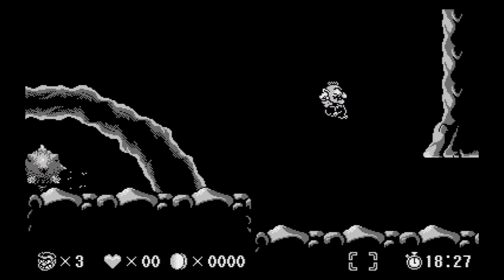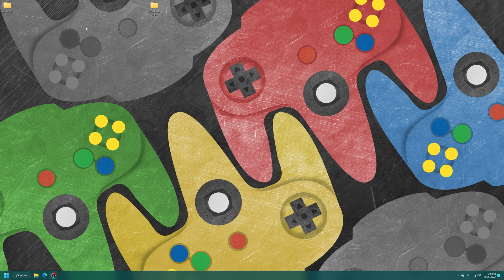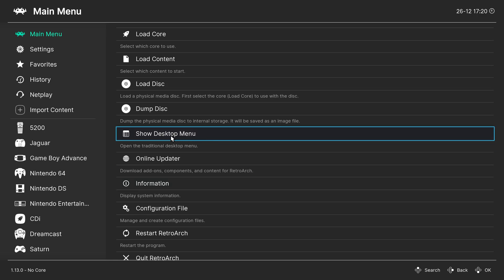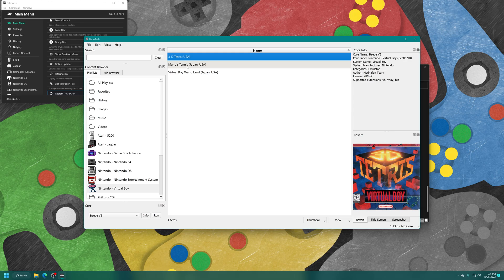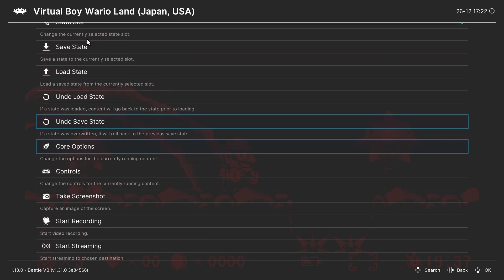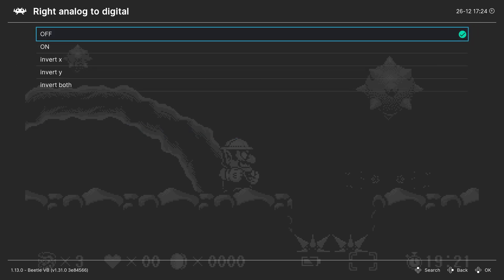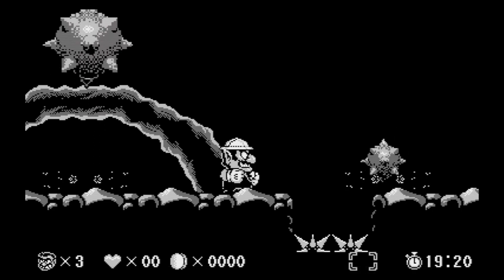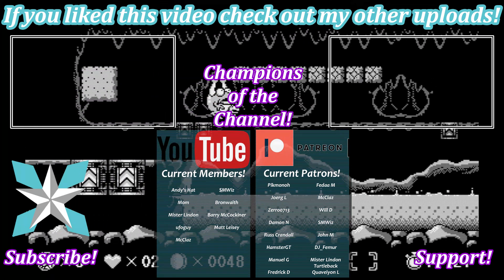[PC/ROG Ally] Retroarch Virtual Boy Emulation Setup Guide - 2023 Edition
Virtual Boy may be home to very few games but a couple of them are pretty awesome to play. But playing on a real Virtual Boy still really sucks so emulation is definitely preferable. In this video, I will show you how to get Virtual Boy up and running on the PC version of Retroarch!

0:00 - Purpose
0:08 - Intro
0:26 - Install Retroarch
0:38 - Virtual Boy Games Setup
1:08 - Download Beetle VB
1:30 - Loading Virtual Boy Content
1:50 - Making A Games Playlist
3:32 - Playing Virtual Boy Games
3:50 - Core Options Explained
5:25 - Shaders
6:11 - Outro/Support

Pikmonoh, Joerg L, Fedaa M, Zerro0713, SMWiz, McClaz, John M, Will D, Damon N, Russ C, HamsterGT, Manuel G, Fredrick D, DJ_Femur, Mister Lindon, Turtleback, and Quaveiyon L

VirtualBoyEmulation VirtualBoyRetroarch BeetleVBCore RetroarchVirtualBoySetup